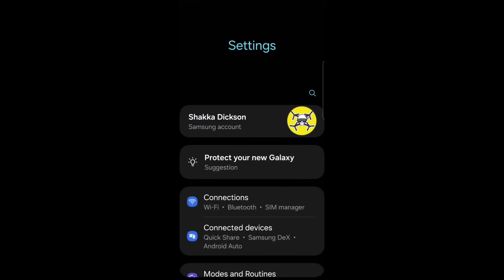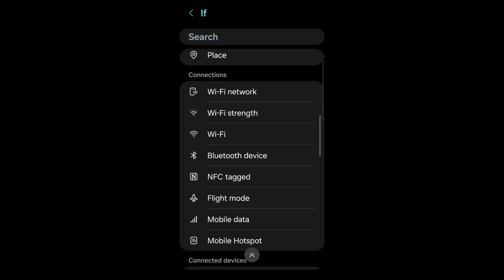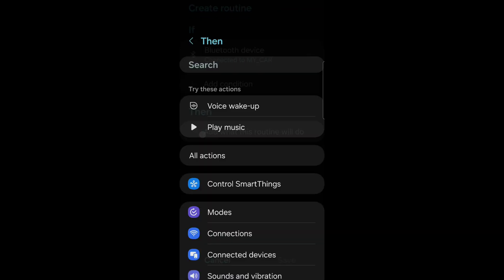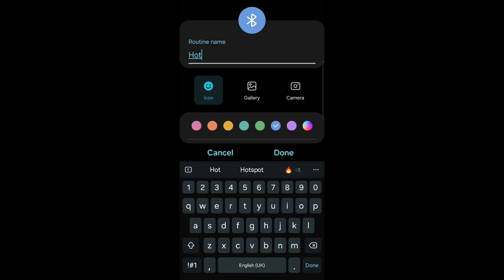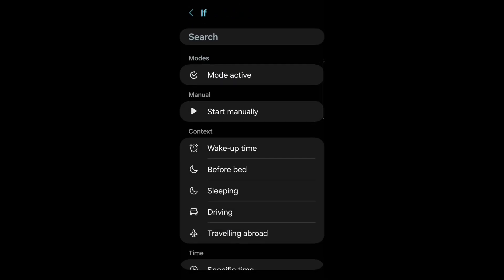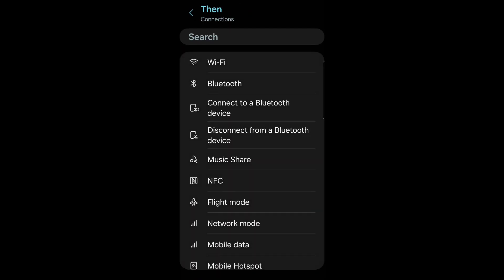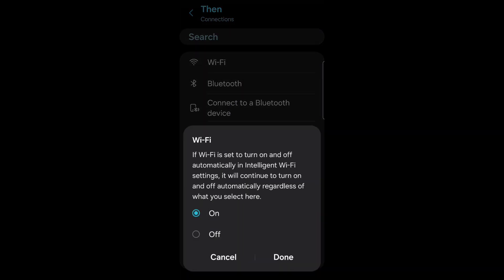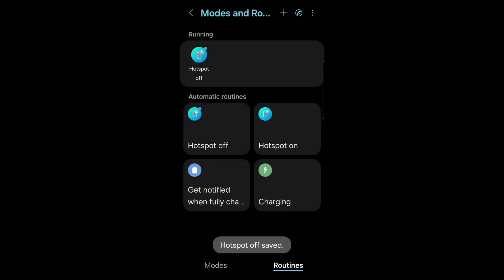Automatically connect and disconnect Hotspot and reconnect to wifi Samsung android Renault OpenRlink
Automatically connect and disconnect Hotspot and reconnect to wifi when you get home. Samsung mobile phone and android.

Renault OpenRlink Rafale, Megane, Austral, Scenic, Renault 5

If you would like to support us you can below,  thank you.